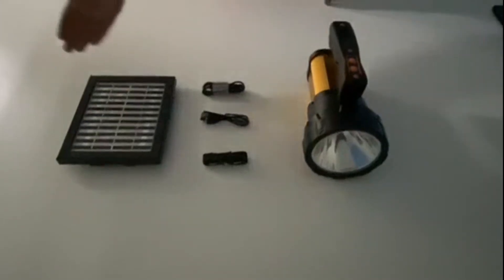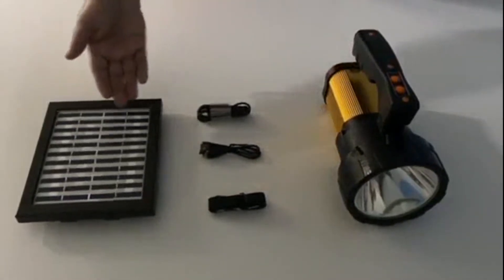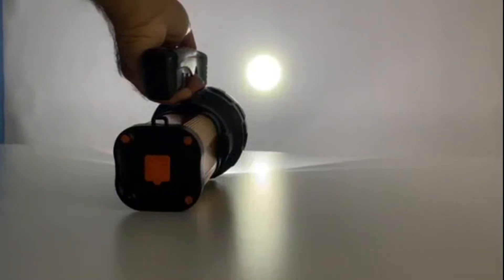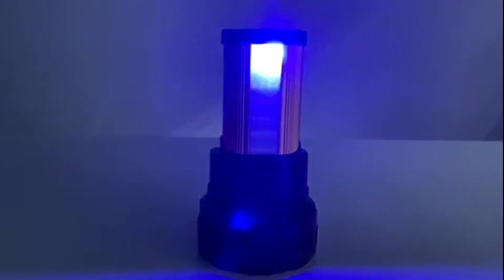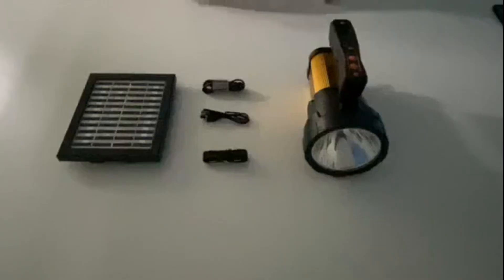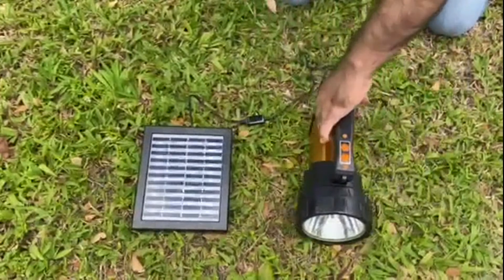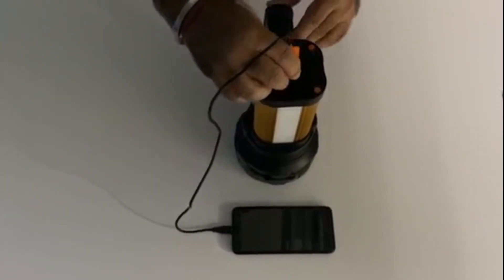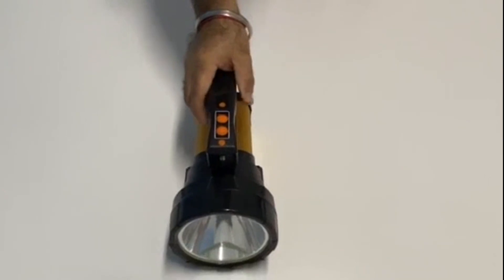Jugnu Solar lantern torch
This product provides portable solar powered lighting. It comes with a long range beam light, reading & SOS light. The product is easy to use and comes complete with solar panel, built in re-chargeable lithium battery, phone charging through the USB port. The product is ideal for rural communities that need a beam light like farmers who are walking around in the farm and also to use the reading light indoors.